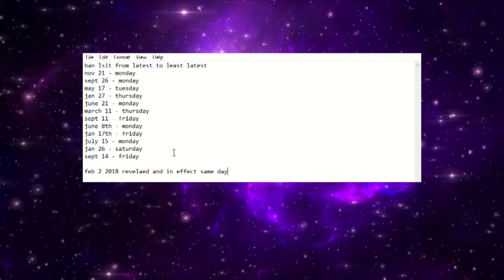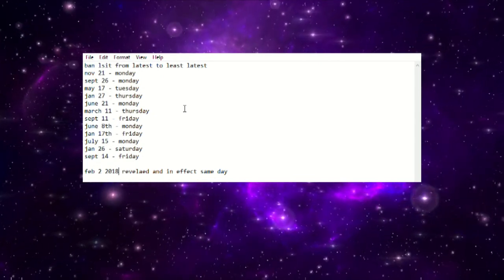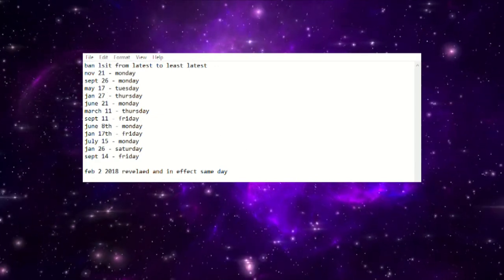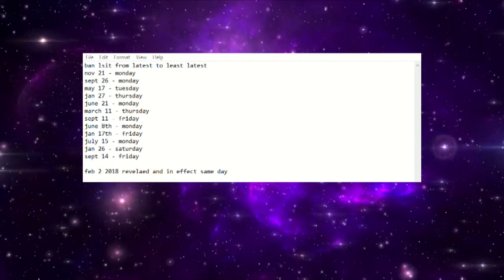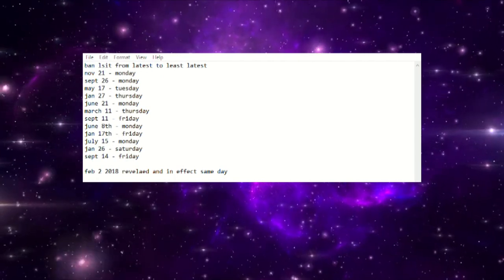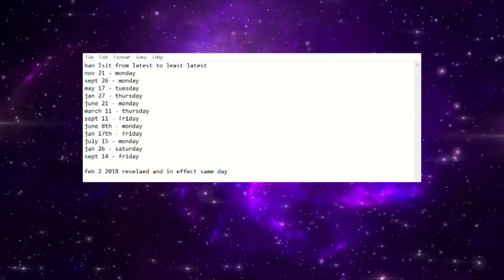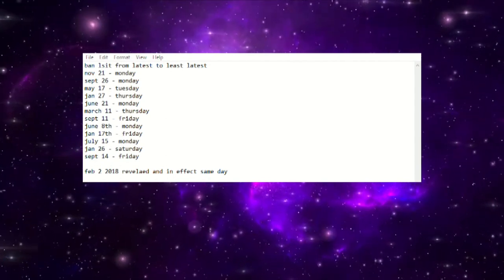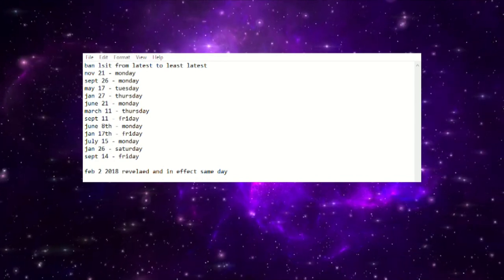The Yugioh Ban List Is In Danger!